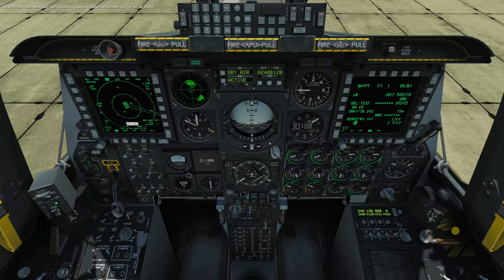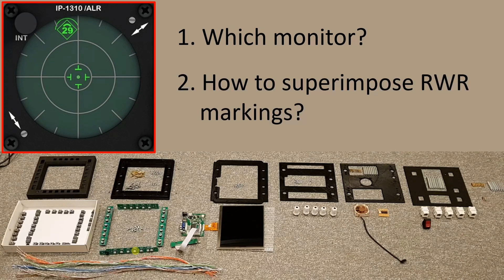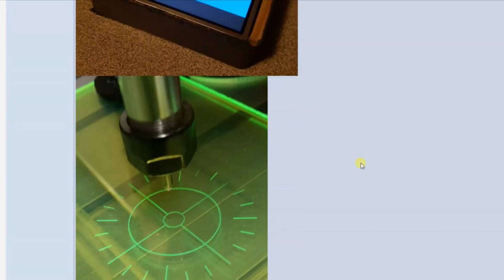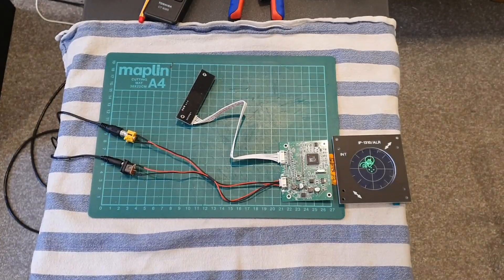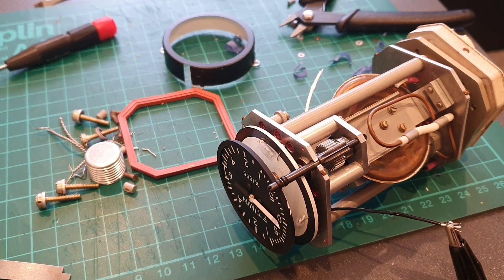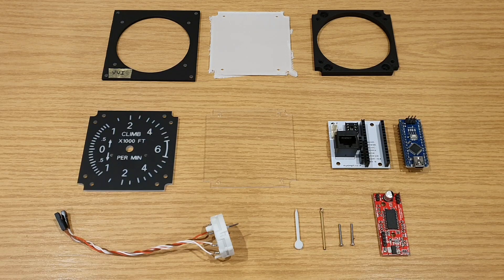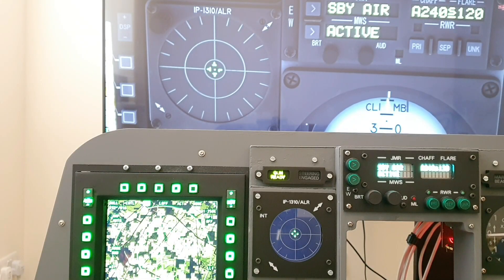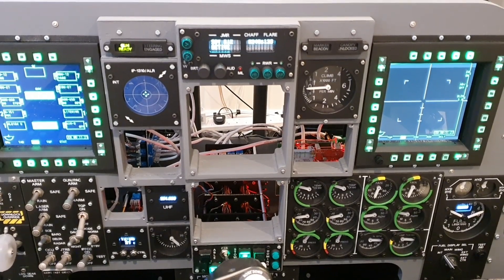Simpit A10C - Front Dash - Part 21: Radar Warning Receiver (RWR) & Vertical Velocity Indicator (VVI)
Part 21: In this video we look at some design considerations relevant to both the Radar Warning Receiver (RWR) and Vertical Velocity Indicator (VVI). With the approach outlined, we look at their build and installation into the simpit. We finish by bringing the panels on line and running a few operation tests.

NOTE: Radar Warning Receiver (RWR) - It was always my intention to use a 3.5 inch monitor and exported viewport from DCS. Ideally the monitor would have the ability to connect directly to a PC via VGA, DVI or HDMI. Of the monitors I found online with these connector types they varied considerably in price. The cheapest tended to have lower resolutions (i.e. 320X240) and the more expensive tended to have higher resolutions (i.e. 800X600). Please be aware that windows 10 does not typically output a resolution less than 800X600. Therefore, the cheaper monitors, even with a VGA connector, will not typically work with Windows 10, despite connecting directly in that manner.
I was interested from a budget perspective to find the least expensive solution. I was also considering ways to superimpose the RWR markings onto a display. Whilst researching into this I came across the below thread on the ED forum by WhoMadeWho.
The approach he took to his RWR  addressed both of the matters I was considering. His approach was to use a 3.5 inch monitor (with less than 800X600 resoution) and connect to a PC through a composite to VGA convertor. This is a great solution from a budget perspective.
Also, a great take away from the thread is to CNC engrave the RWR marker lines onto some clear acrylic. In taking this forward I sourced cast acrylic as extruded acrylic has not machined well for me in the past given its lower melting point.

* Digital Clock

* Airspeed Indicator

* Altimeter

Thanks to:

WhoMadeWho - for sharing the approach taken to his Radar Warning Receiver (RWR).